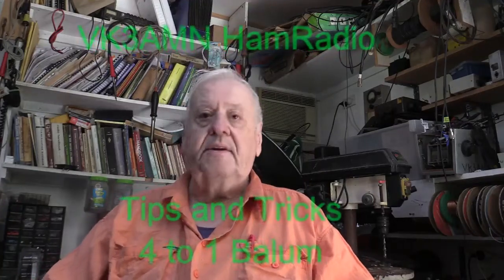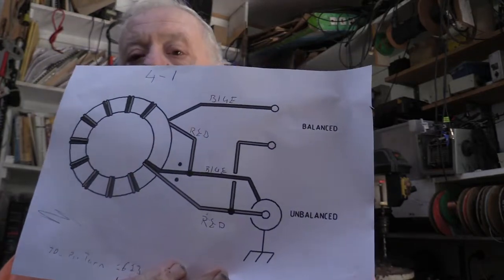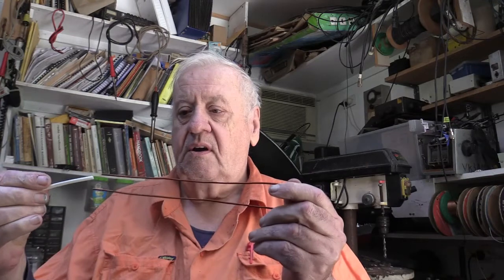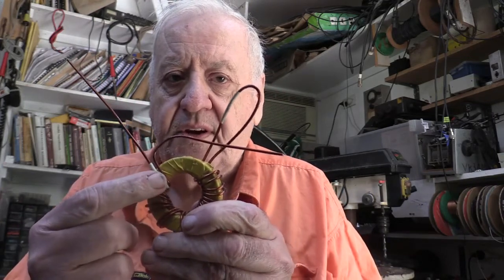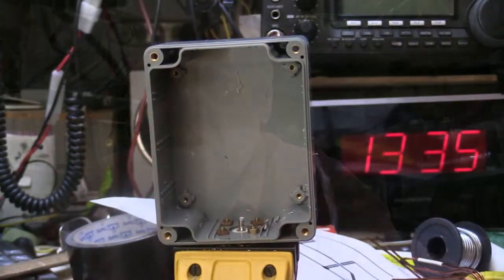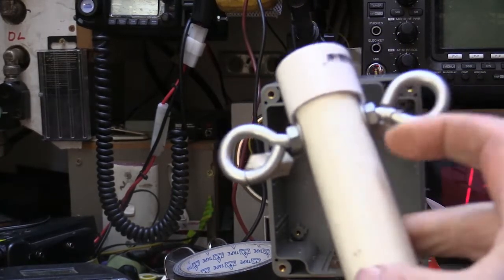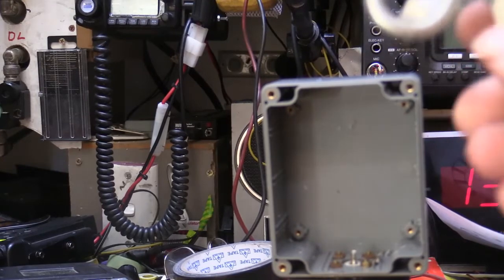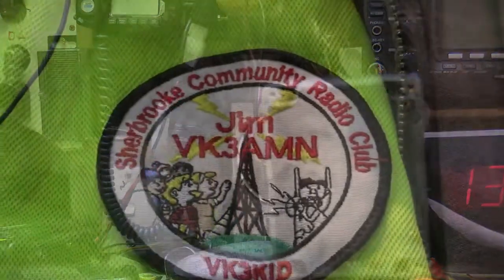A easy way to keep track of wires making a Balun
A easy way to keep track of wires making a Balun by VK3AMN